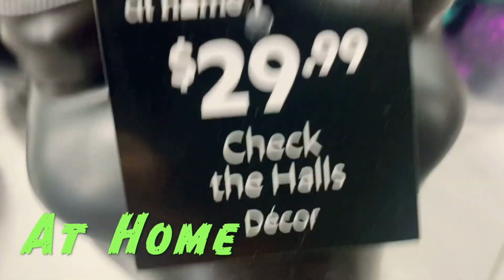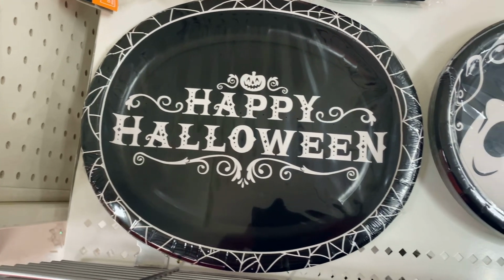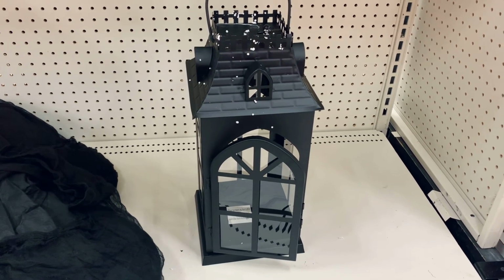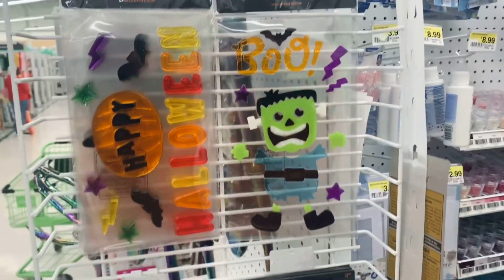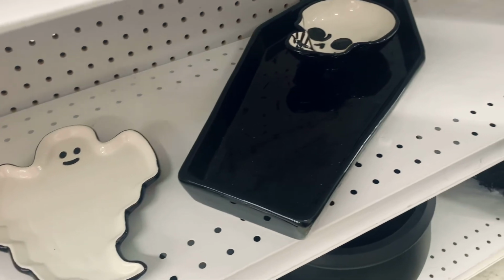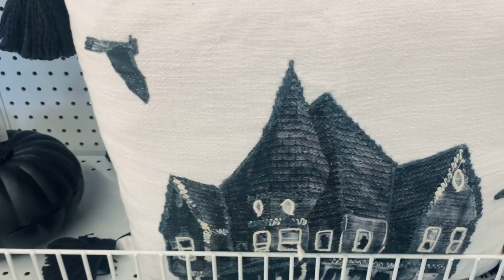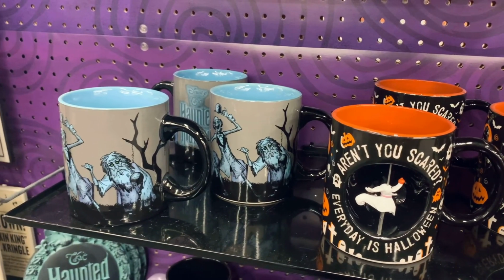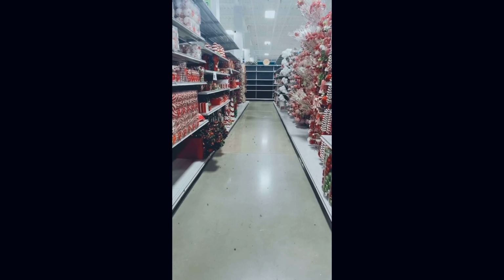Halloween Decor Hunting 2021 Part 4! Target, Joanns, Spirit Halloween and more!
SOUND THE ORANGE ALARM! Part 4  of our Halloween decor hunting 2021 series is upon us! Join me as I take a trip through At Home, Target, Marshalls, Joanns and Spirit Halloween for peek at even more 2021 Halloween decor. Afterwards, we will sit back, relax with a snack and talk about our favorites so far this halloween season.
Thanks for joining me ya creeps!

Come hang!

Similar jumper in more sizes
Similar white lace mock neck top
Cicada Earrings
Lip color - Avenue
Eye Color - Black Moon Cosmetics Orb of Light Palette & Lime Crime Venus II Palette.

What's in the background:
Beistle Cat
Better Candle than what I currently have in the background

You don't have to use them, but they are here in case you need them!! Thank you for your support!*~*